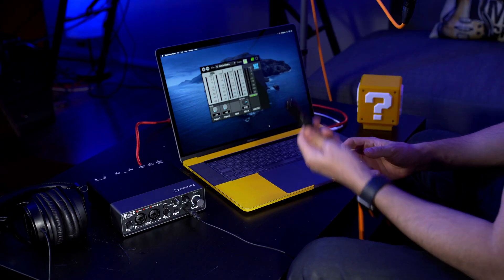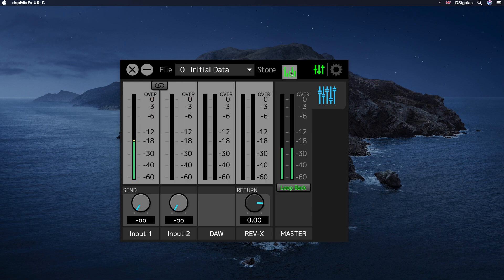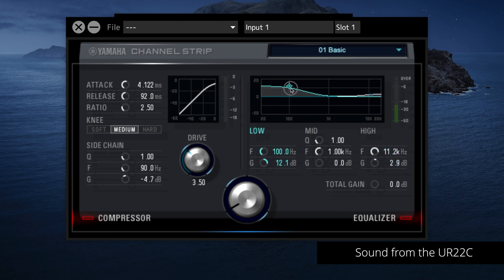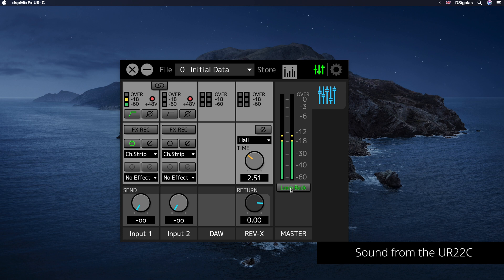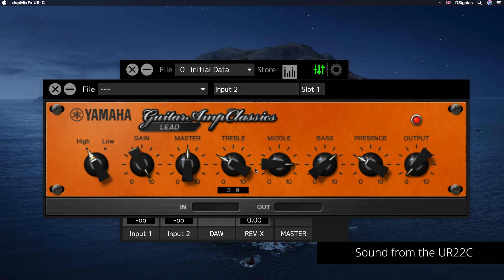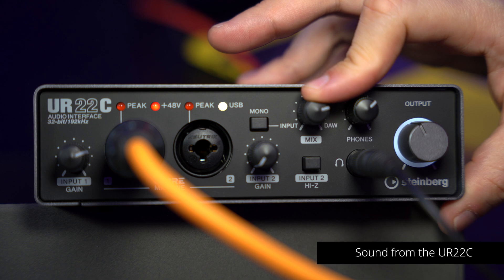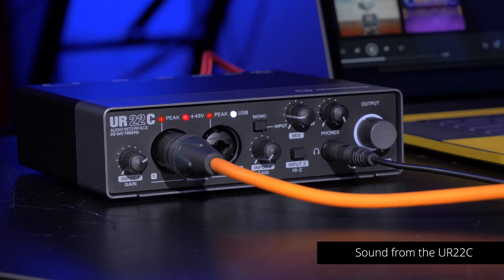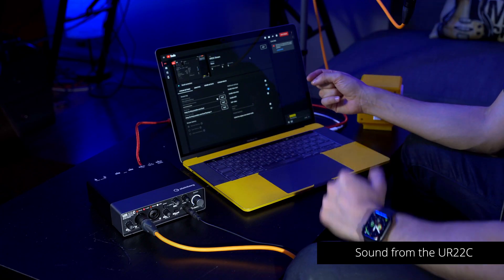How to Stream with OBS and Great Sound Quality | URC USB 3.0 Audio Interfaces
In this video, Dom Sigalas shows you how to stream live using OBS on streaming platforms like YouTube with great audio quality, using your computer and a Steinberg UR-C audio interface. The video looks at everything you need, including a computer, microphone, the audio interface (in this case a Steinberg UR22C) and headphones. Headphones are recommended for streaming to avoid feedback loops or unpleasant echoes. Dom demonstrates the audio setup, including phantom power for the ST-M01 condenser microphone and the rest of the settings with DSPmixFX, like level, gain control, activating the channel strip, compression and EQ settings for your voice, using effects like reverb, your own custom settings and making sure that Loop Back is on, so your live audience can hear the microphone and any output from your computer, such as a DAW like Cubase. Dom then shows you how to set up OBS to work with your audio interface, as well as screen sharing, using a webcam and more.